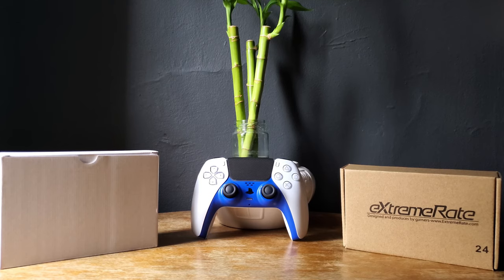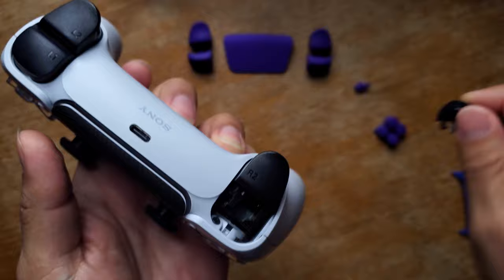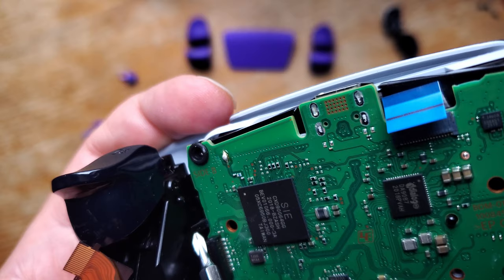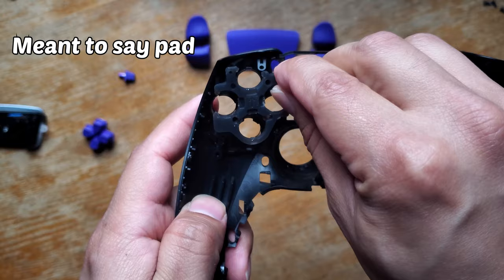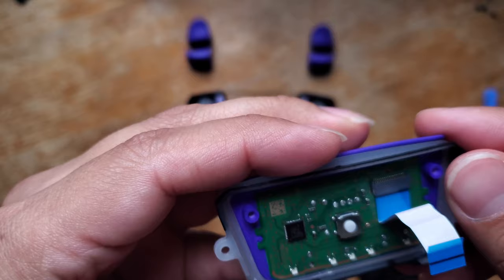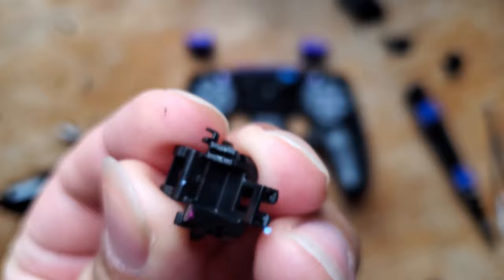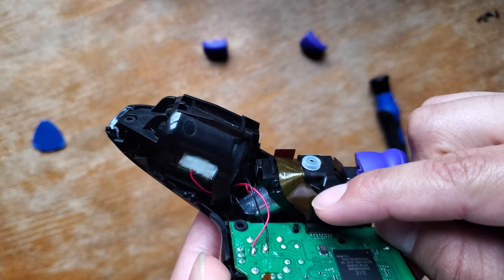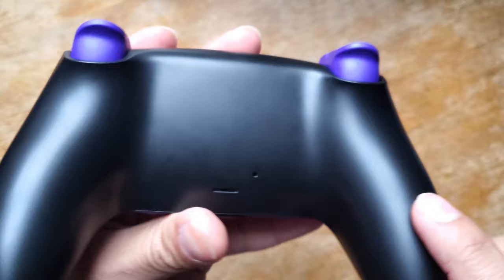PS5 Controller Customization: Step by Step Tutorial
If you enjoy customizing controllers as much as I do, then you'll like how to customize your control by only installing parts and paint is not required. Customizing can be a hassle but with a little help and patience you can do it too. Carefully take it step by step and if there's any questions you can ask in the comments section.

Disassembly:
  0:20 - Product Unboxing
  1:21 - Decorative Strip/Trim
  1:38 - L1/R1 Buttons
  2:02 - Back Shell
  2:28 - Battery & Holder
  3:40 - Ribbon/Flex Cables
  3:53 - Motherboard/Interior
  4:47 - Touchpad, Pads, Buttons
  5:25 - Accent/O-Rings

Assembly:
  5:52 - Buttons, Pads
  6:58 - Touchpad Replacement
  8:28 - L2/R2 buttons Replacement
11:32 - Rest of Interior
12:18 - Back shell pad & installment
12:48 - R1/L1 Buttons
13:02 - Decorative Strip/Trim
13:18 - Conclusion

EJGAME Ps5 Controller Shell

ORIA Screwdriver Set
Ceramic Tweezer
Ceramic Tweezers Set